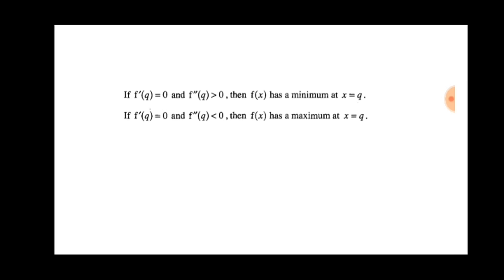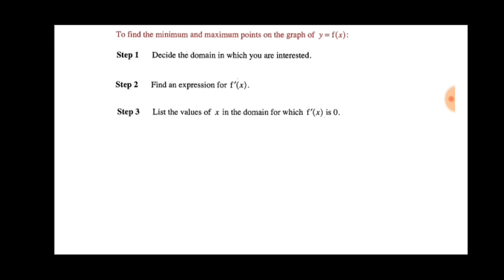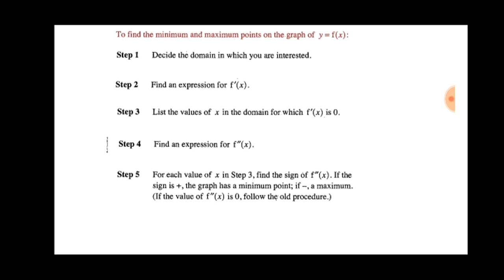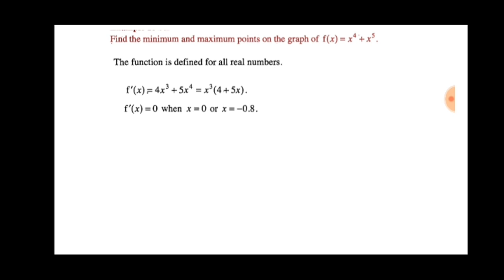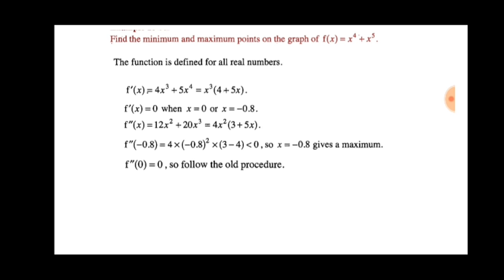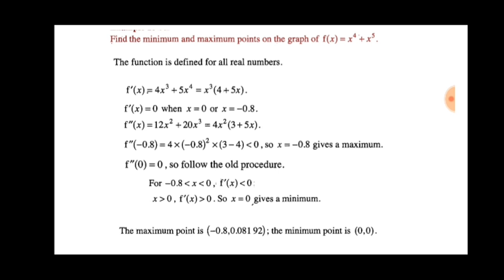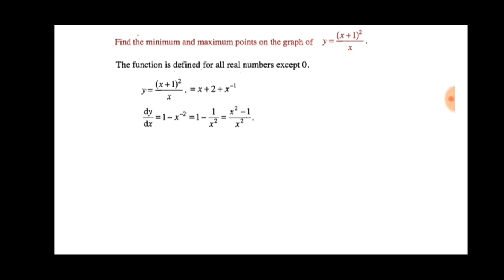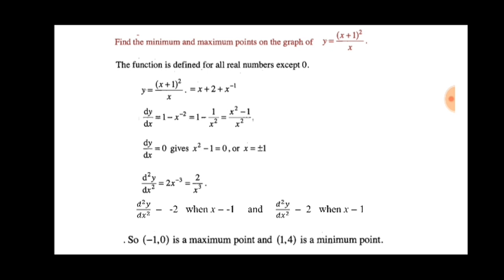Minima and maxima